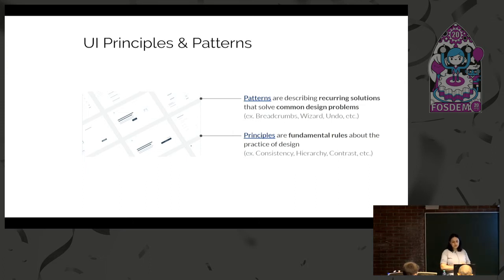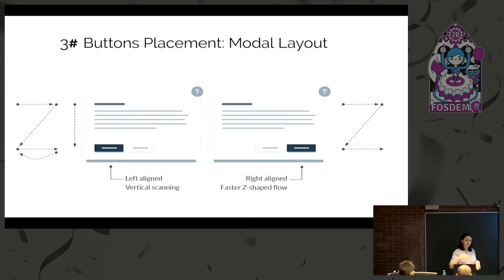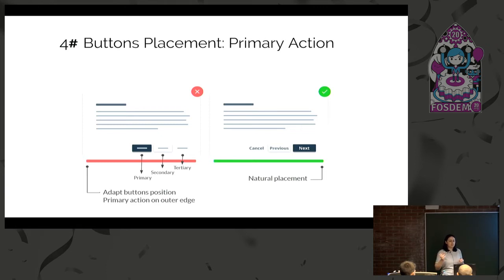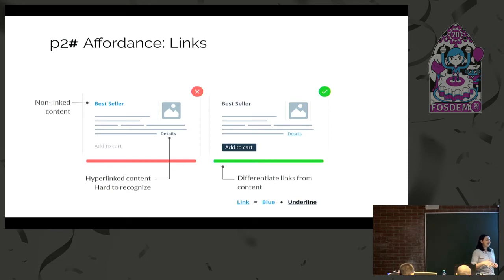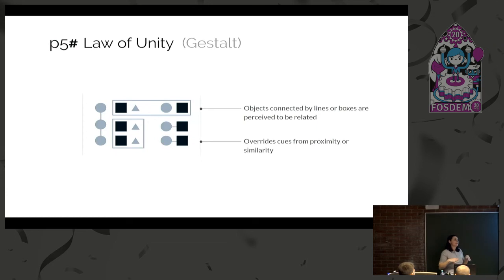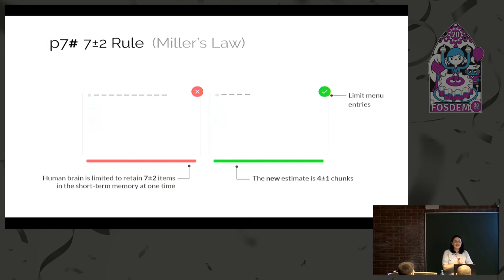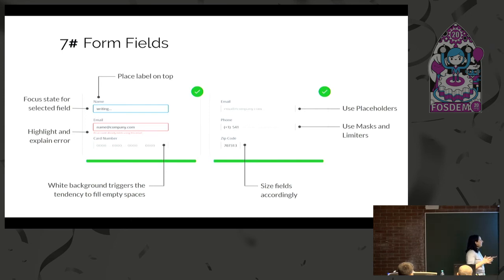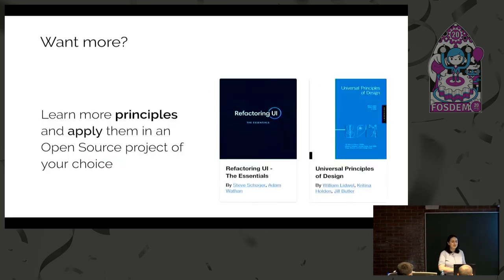UI/UX Tips & Tricks for developers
I will present some general UI/UX tips & tricks that will help you design better. Everyone should know the basic principles and patterns of design, and once you understand them you will naturally integrate them in your work.

UI/UX is a craft. The more you practice it, the better you are at it. Some people argue that you need to have 'good taste' in order to be a designer, to be the 'artsy type'. While this might be true for Graphic Design, Branding and Visual Arts in general, when it comes to Interface, Interaction and Product Design, the focus is more on practicality and 'common sense'.